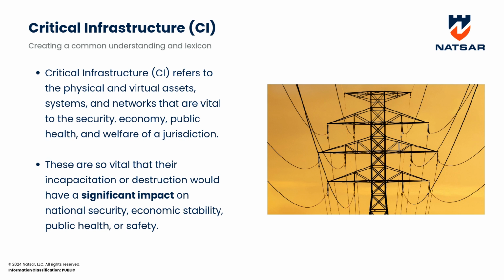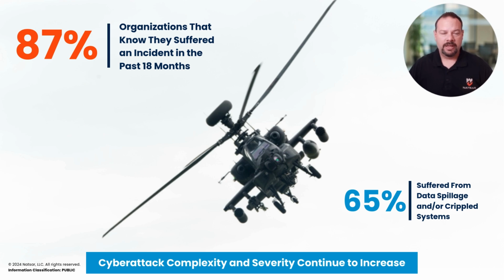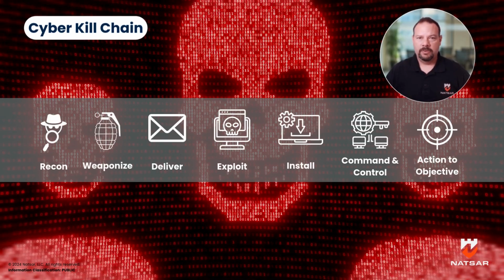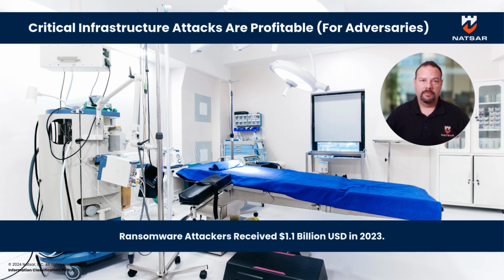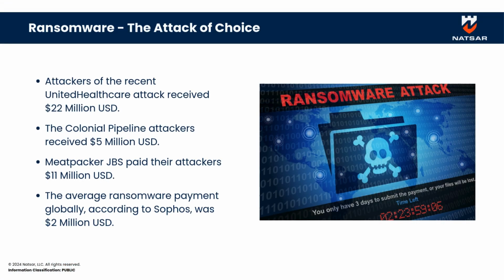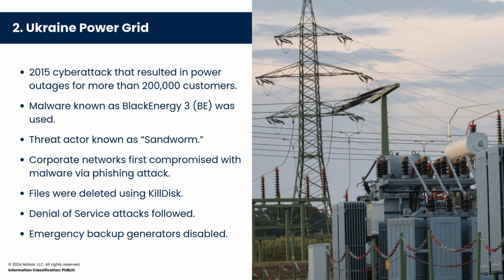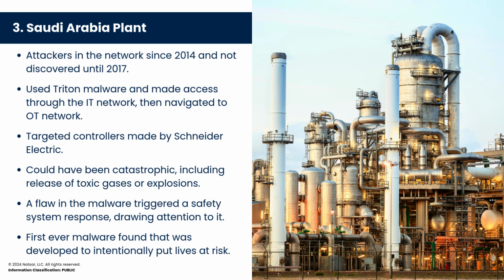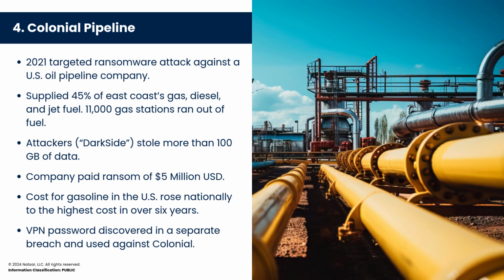Securing Our Future: Defending Critical Infrastructure Against Cyberattacks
Want to earn Continuing Professional Education (CPE) credits? to watch the same video for free and receive a certificate of attendance, which can be used to fulfill continuing education requirements for cybersecurity certifications.

In today’s connected world, our critical infrastructure—systems that underpin society, from power grids to healthcare and financial services—faces unprecedented cybersecurity challenges. In this video, Josh Moulin, a cybersecurity expert and founder of Natsar, explores the evolving landscape of threats and the urgent need for robust defenses against cyberattacks targeting these essential systems.

Have questions or comments? Leave them below and we'll do our best to respond.

Key topics covered include:

Understanding Critical Infrastructure: What it is, why it matters, and which sectors are most vulnerable.

Changing Threat Landscape: How the convergence of IT and OT, along with Industry 4.0 advancements, have expanded the attack surface.

Common Cyber Challenges: The skills gap, increasing attack vectors, and supply chain vulnerabilities that complicate cybersecurity efforts.

Case Studies and Real-World Examples: Insightful reviews of high-profile attacks on United Healthcare, the Colonial Pipeline, and more—analyzing what went wrong and lessons learned.

Best Practices for Defense: Essential steps organizations should take to prepare for and respond to attacks, emphasizing proactive planning and resilience.

This video also discusses the national security implications of cyber threats and offers actionable strategies to protect critical systems. Whether you’re a cybersecurity professional or an executive responsible for safeguarding infrastructure, you’ll find valuable insights to bolster your defenses.

Chapters:
00:00 - 01:22 - Introduction to Critical Infrastructure
01:22 - 04:22 - Stage Setting and Defining Critical Infrastructure Sectors
04:22 - 07:04 - Threat Landscape and Industry 4.0
07:04 - 10:39 - Common Cybersecurity Challenges for Critical Infrastructure
10:39 - 13:18 - Types of Adversaries Critical Infrastructure Face
13:18 - 15:53 - Cyber Attack Kill Chain
15:53 - 19:16 - Facts About Critical Infrastructure Cyberattacks
19:16 - 20:28 - Industrial Environment Custom Malware
20:28 - 26:05 - Real World Attacks Against Critical Infrastructure
26:05 - 30:24 - Common Risks for Critical Infrastructure
30:24 - 32:12 - Critical Infrastructure Attacks as a National Security Issue
32:12 - 37:56 - What Cyber Defenders and Executives Can Do
37:56 - 40:59 - Final Thoughts and Important Mindsets